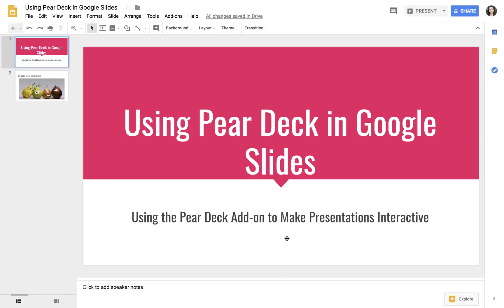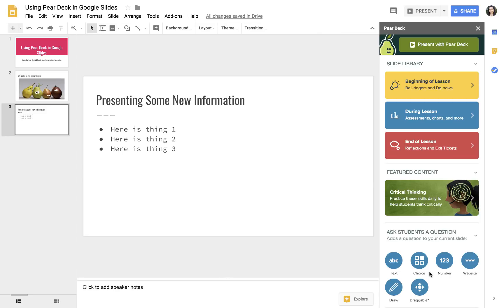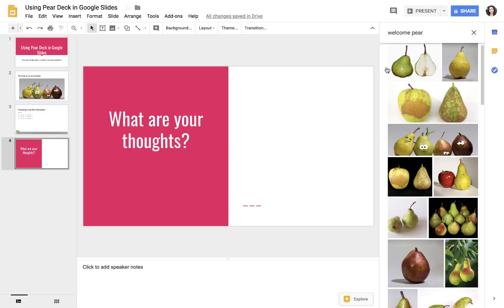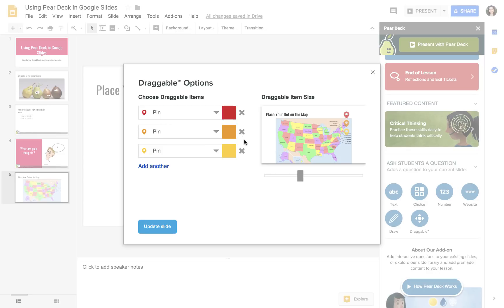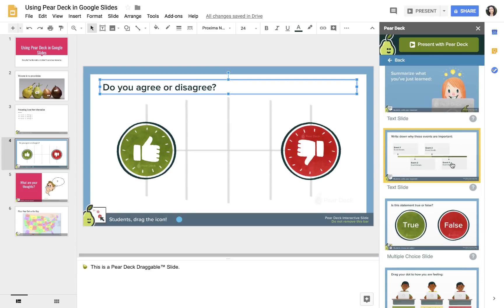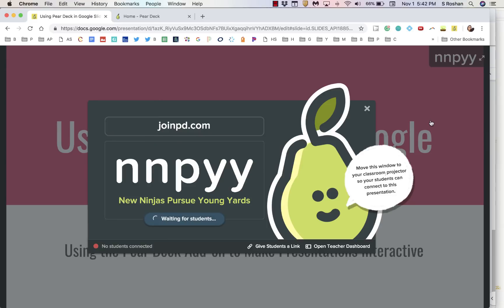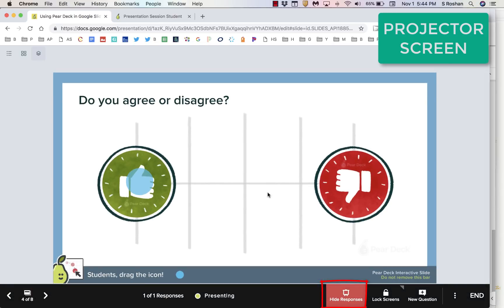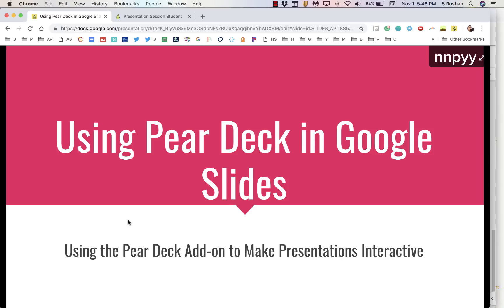Getting Started with Pear Deck to Make Your Google Slides Presentations Interactive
This video will show you:
1. how to install the add-on
2. how to add various slide types (text, multiple choice, etc)
3. how to customize draggable slides
4. what the presentation will look like on both the presenter end and student end